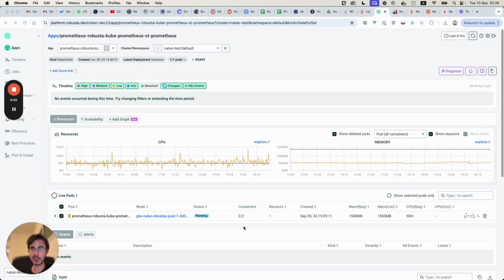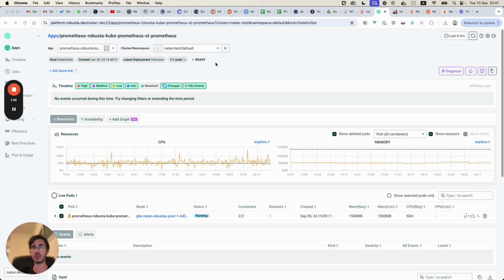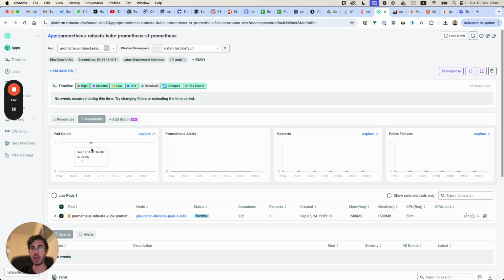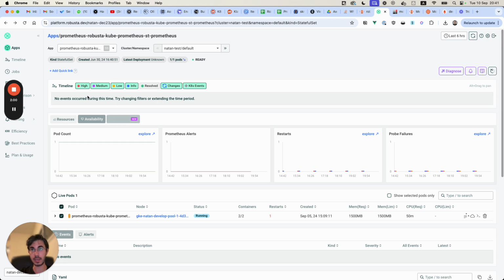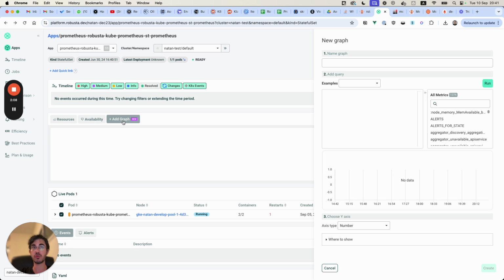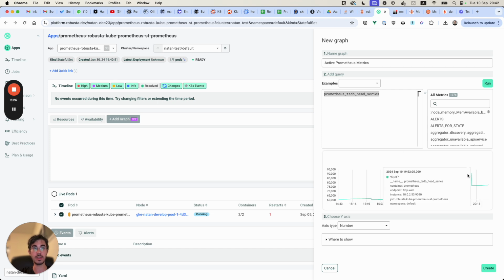Composable Dashboards For Prometheus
Let's learn how to  give each application team their own dashboard without creating dozens of nearly-identical-but-not-quite-the-same dashboards.